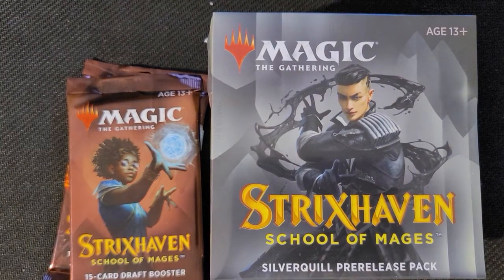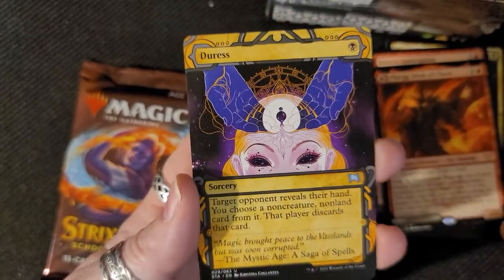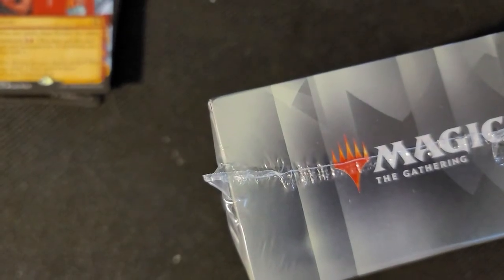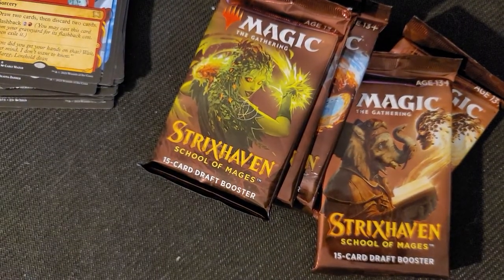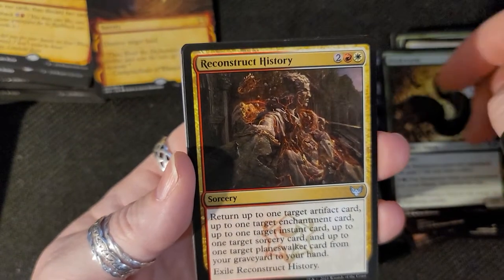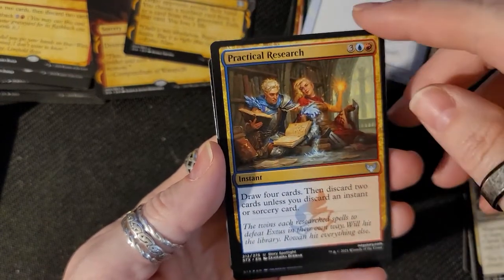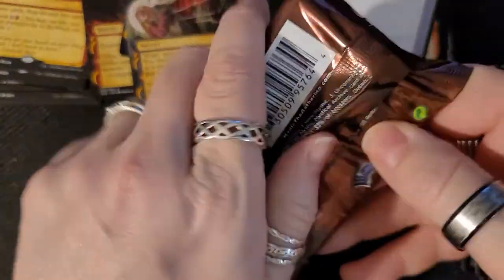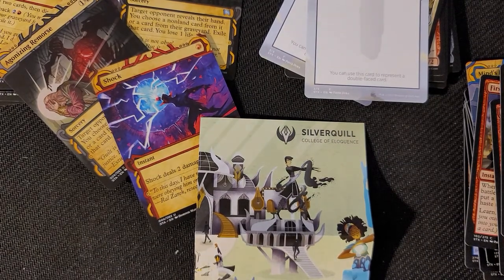MTG Strixhaven. Silverquill Opening